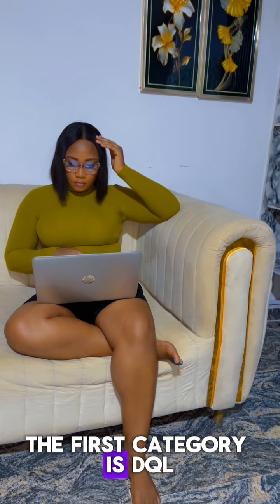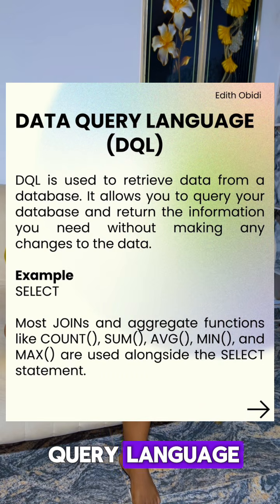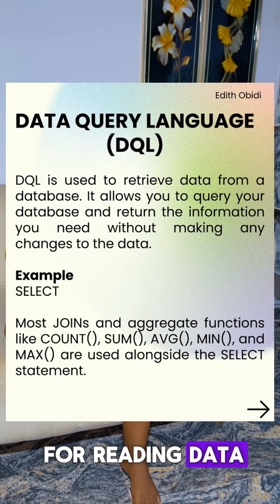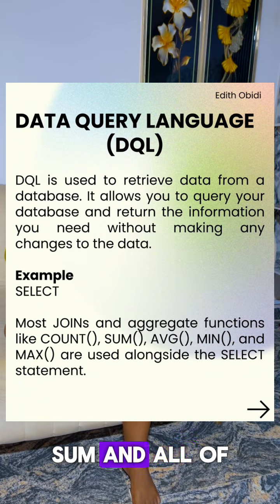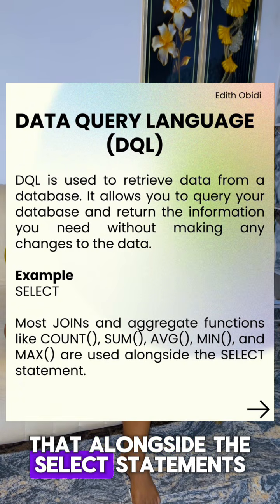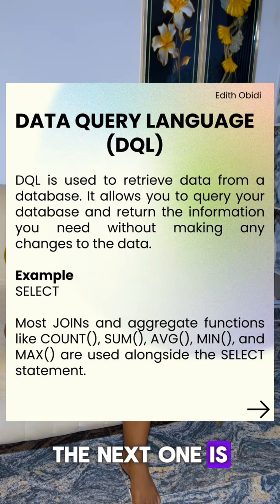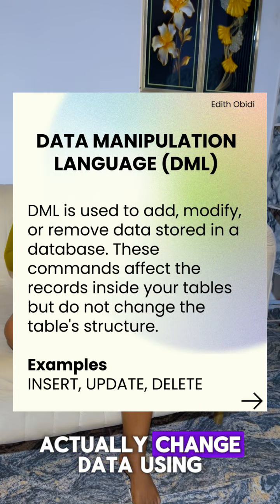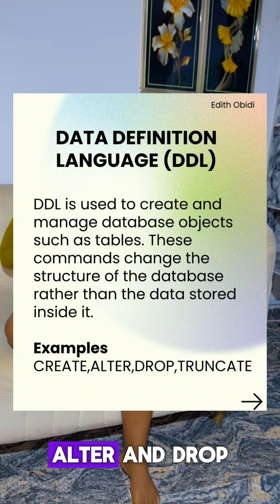If I were learning SQL again, here’s how I would.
If you’re learning SQL, don’t start by memorizing commands. Start by understanding the categories. It’ll make the rest of your journey much easier.